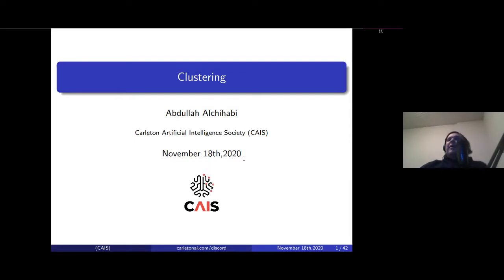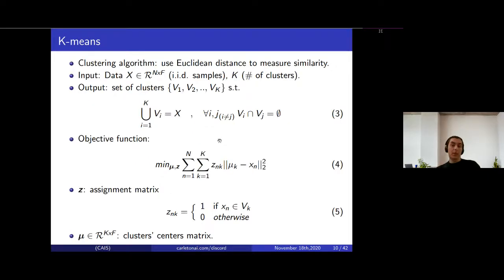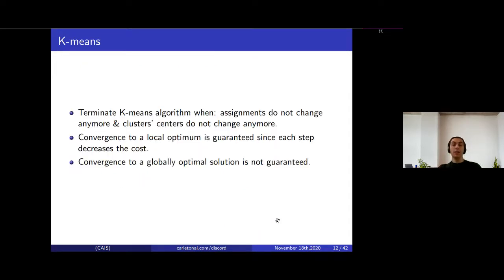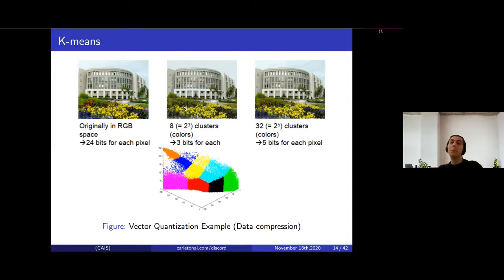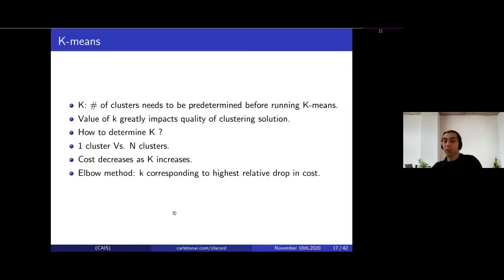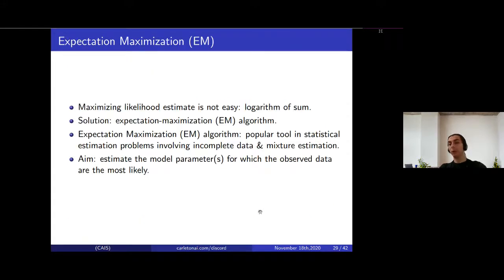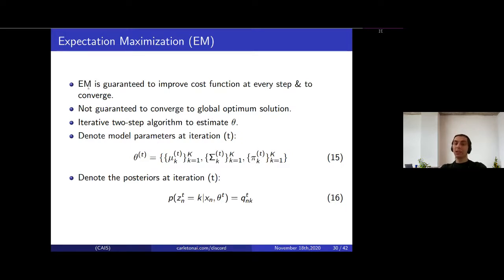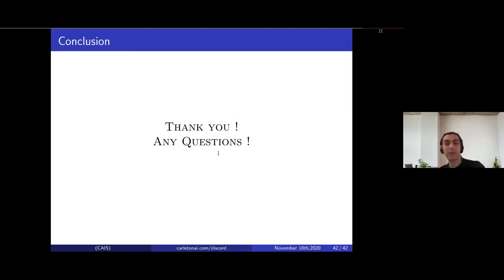CAIS Presents Clustering (Kmeans Vs. Gaussian Mixture Models) Lecture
This is a recording of a previous workshop hosted by CAIS.

Workshop Description:

In this lecture, we will introduce clustering as an unsupervised learning task. We will study in detail the Kmeans clustering algorithm, one of the most popular clustering approaches. Then, we will present a more generalized method for estimating the parameters of underlying distributions in the data, Gaussian Mixture Model (GMM). Finally, we will demonstrate how we can apply the Expectation-Maximization (EM) algorithm to estimate the parameters of GMM.

Video Time Stamps:

00:00 Begin

Subtitles are auto-generated during the live event by Microsoft. Any issues please let us know!